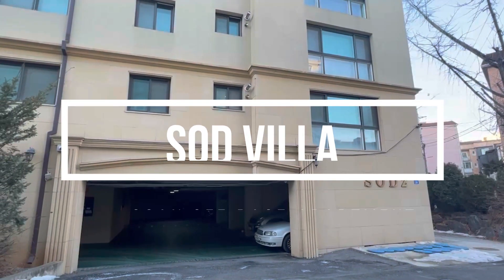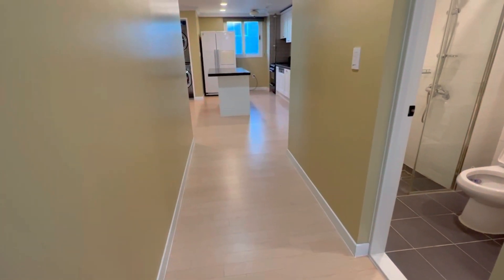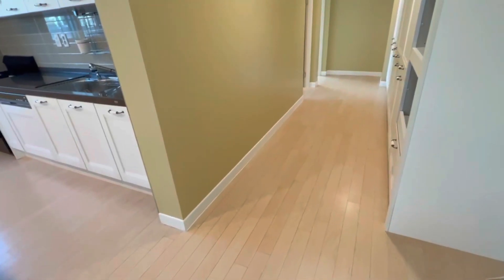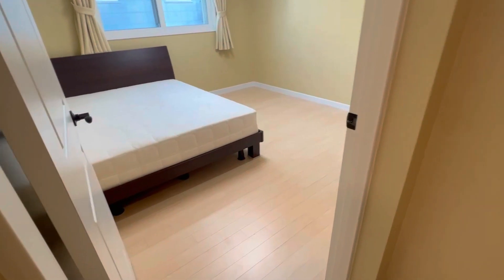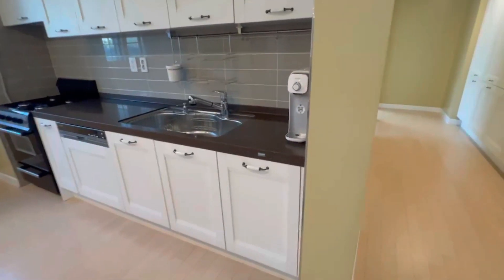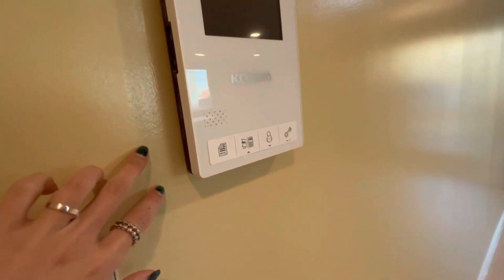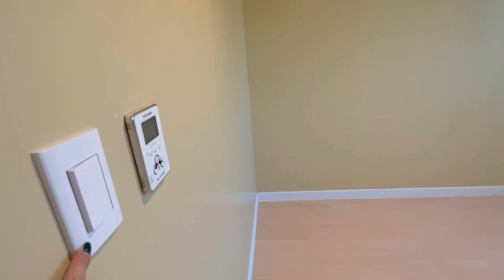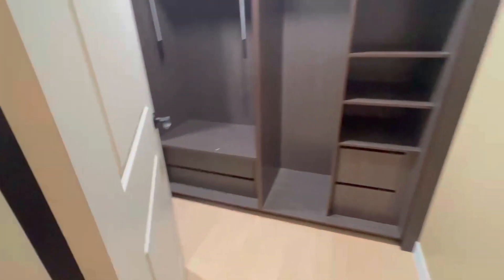Osan Off Base Apartment - SOD VILLA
4BED 3BATH
- 12 mins walk from the main gate from Osan Base.
- 6 Mins drive from Songtan station.
- Catering towards USFK
- The rental is adjacent to the FMRV & OHA program